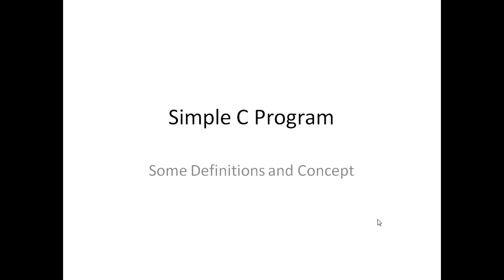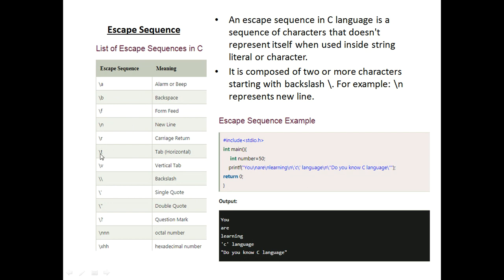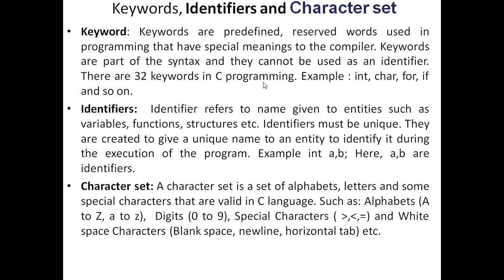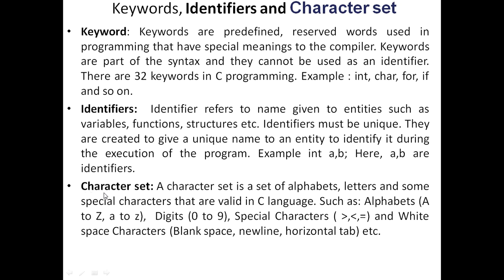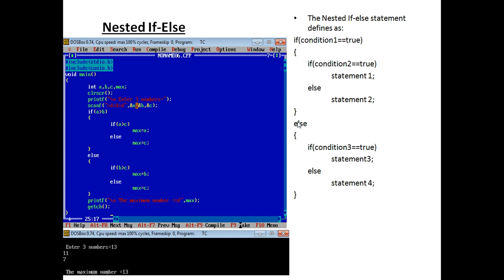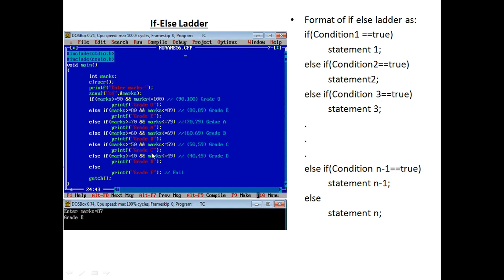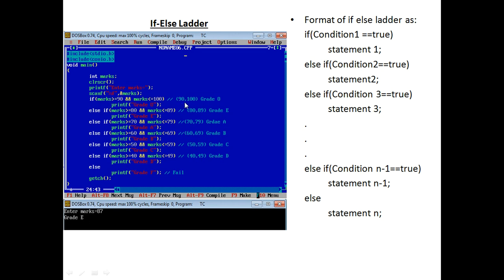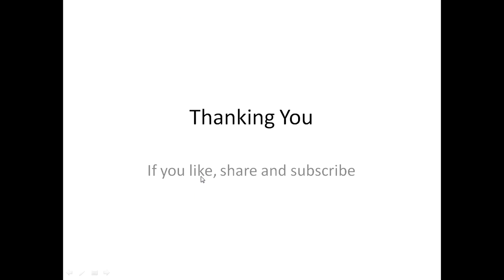C Programming Tutorial for Beginners part 3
How to start coding and learn to code and become a computer programmer for beginners to learn computer programming c, this video in computer programming language basic course i will learn all basic things that you need to know for the learning computer programming language you can watch this video and lean coding by yourself. This video will help you to learn more about coding, like c, c ++, java, python, etc.